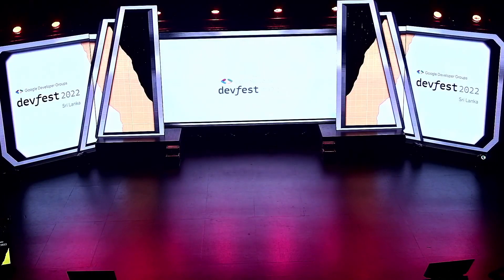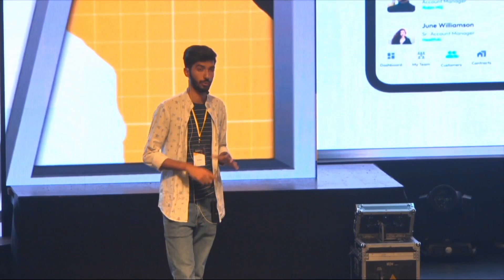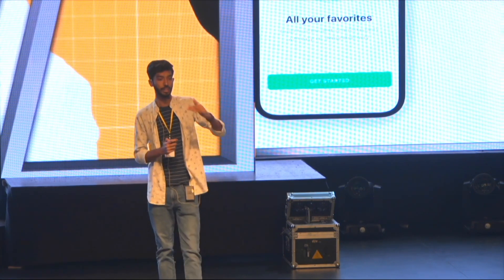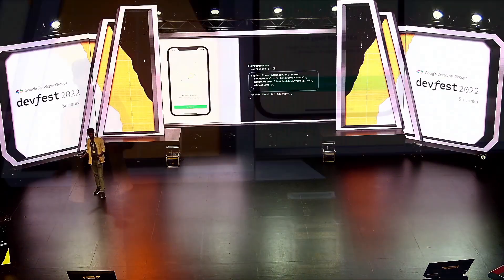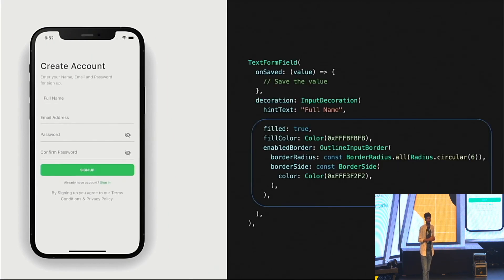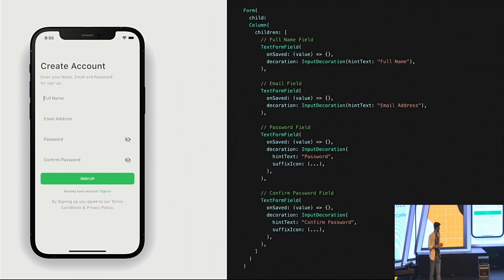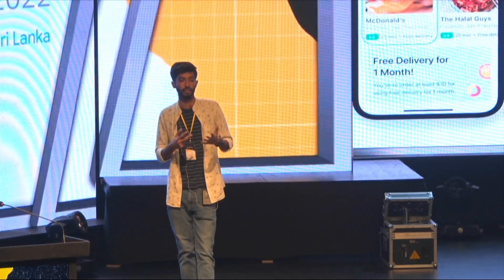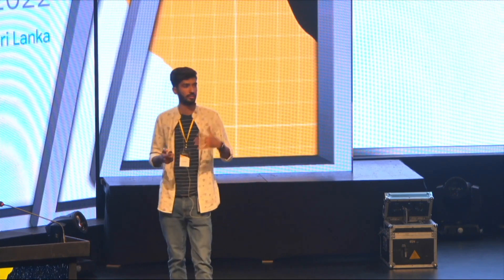Take Your Flutter App From Boring to Beautiful by Abu Anwar MD Abdullah (DevFest Sri Lanka 2022)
DevFest Sri Lanka is the largest annual developers' festival in Sri Lanka, and it is organized by Google Developer Group Sri Lanka. Join us for an exciting day filled with learning opportunities, networking opportunities, and experimentations.

Date: 10th and 11th December 2022
Locations: IIT and Musaeus College Auditorium